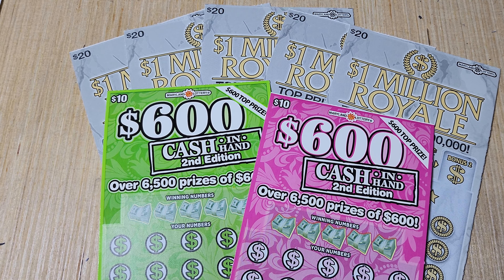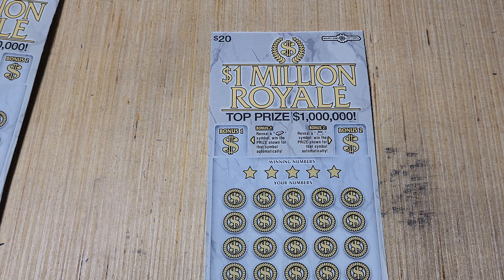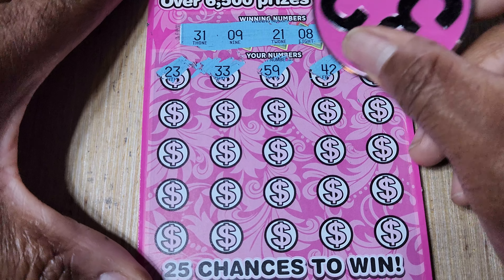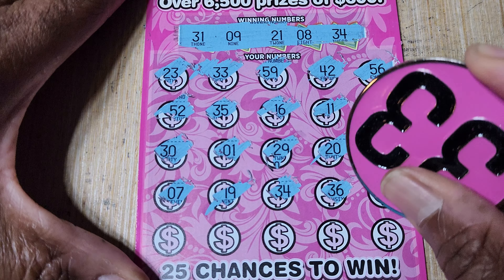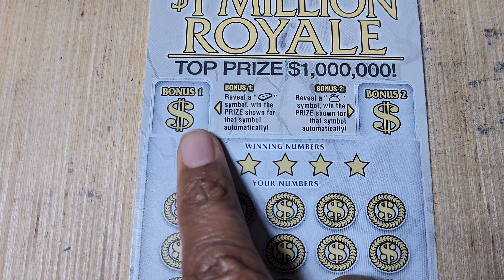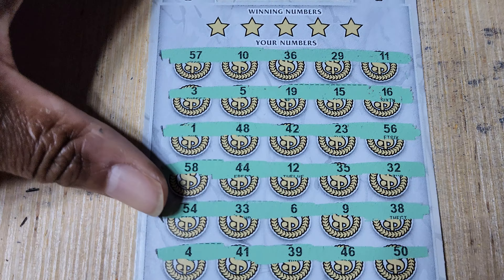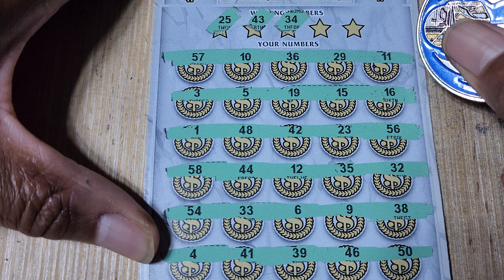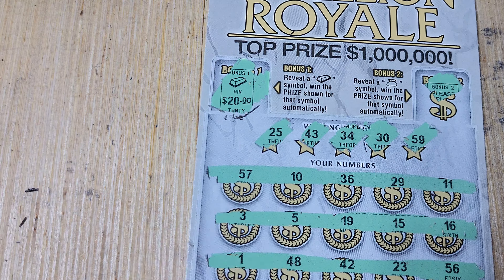🤑 THIS TOUGH MD LOTTERY SCRATCH OFF FINALLY GAVE UP A WIN! $600 CASH IN HAND AND ROYALE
Check out Tube Buddy for awesome tools to help grow your channel today!